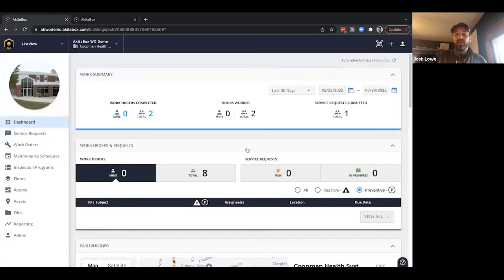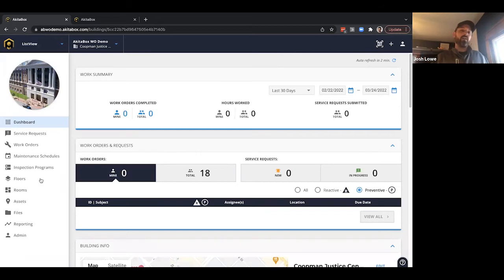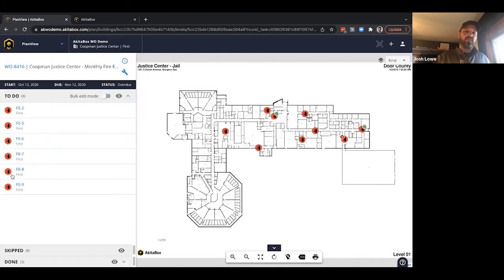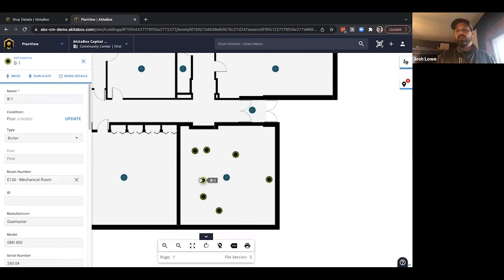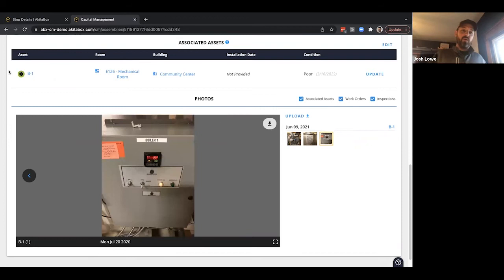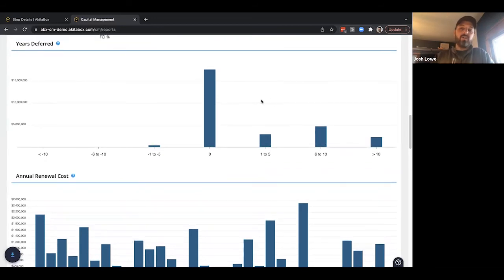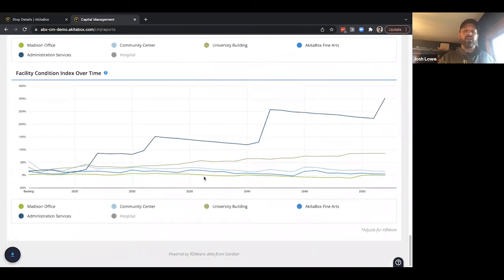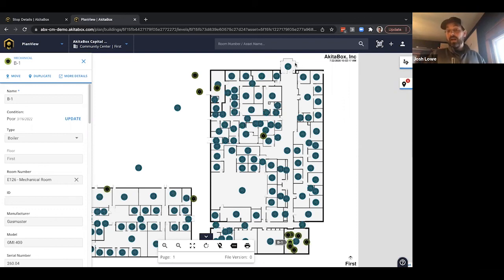AkitaBox Customer Webinar: March 2022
Listen in to an insightful presentation of your capabilities when using AkitaBox software and explore any features you may not be using.

Presented By:
Josh Lowe, Co-Founder of AkitaBox